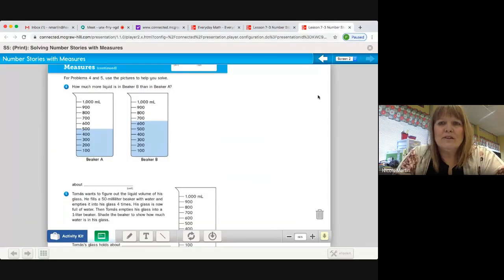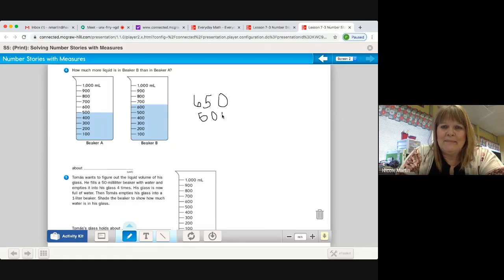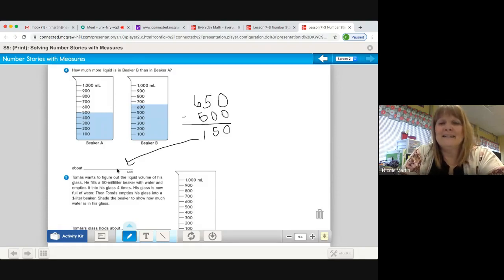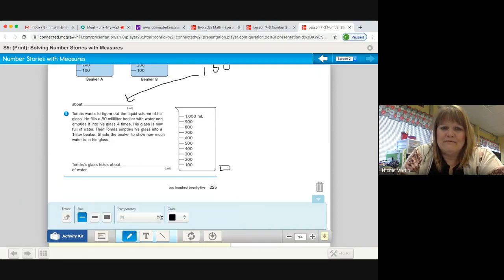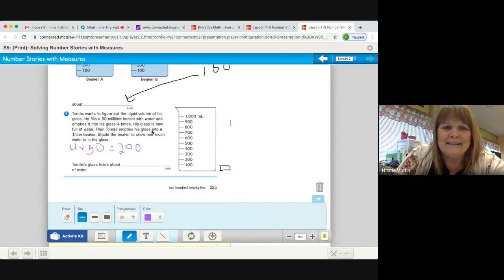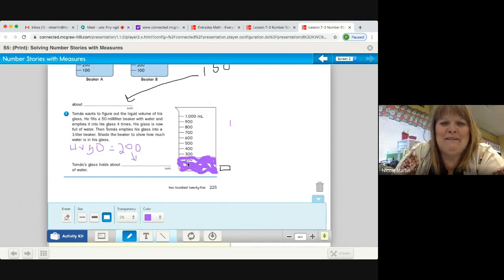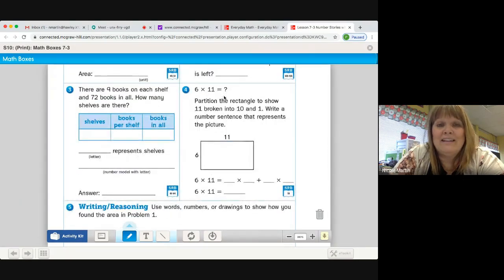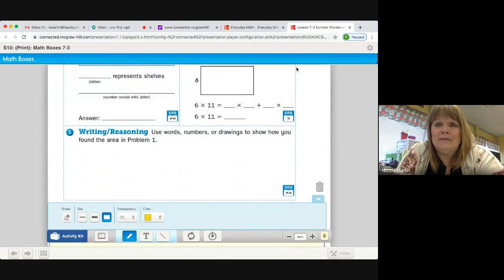Problem Solving 7.3 (part 2)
Problem Solving pg. 225  (April 2)